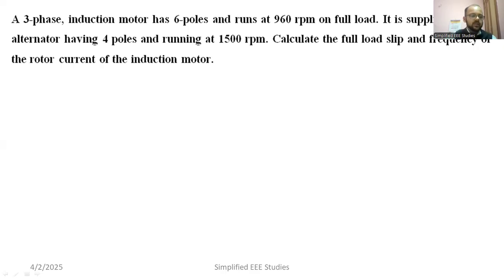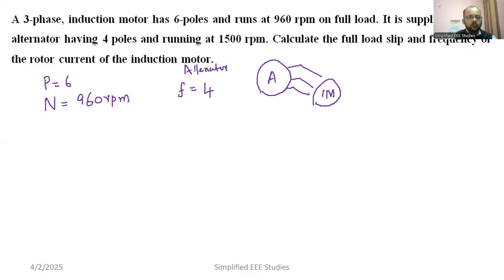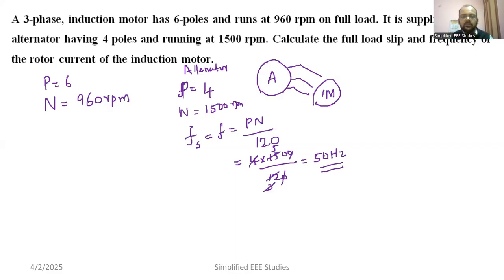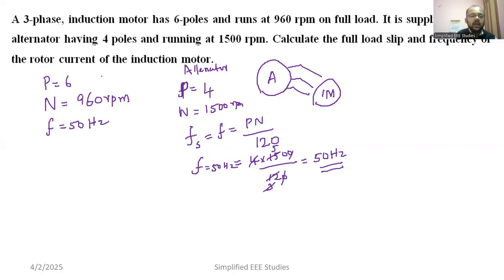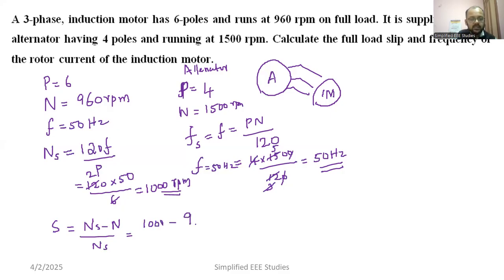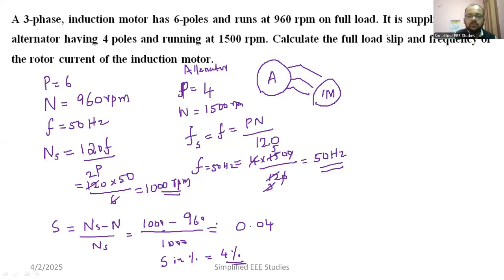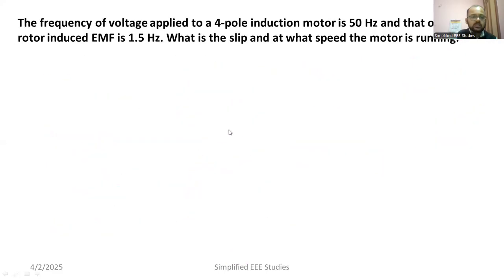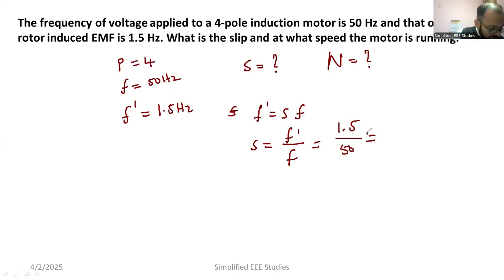Numerical Example: Frequency of Rotor Current in Three-Phase Induction Motor | VTU | GATE 2025 | KTU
🔌 Numerical Example: Frequency of Rotor Current in Three-Phase Induction Motor | VTU | GATE 2025 ⚡

Welcome to SimplifiedEEEStudies, hosted by Dr. Vineeth Kumar P K, Associate Professor! In this video, we solve a numerical example on finding the frequency of rotor current in a three-phase induction motor. This concept is essential for VTU syllabus, GATE 2025, and various competitive exams.

📌 Topics Covered:
✅ Formula for Rotor Current Frequency
✅ Step-by-Step Numerical Solution
✅ Slip Calculation & Its Effect on Frequency
✅ Practical Applications in Electrical Machines

✔️ VTU & Electrical Engineering Students
✔️ GATE & Competitive Exam Aspirants
✔️ Electrical Machine Enthusiasts